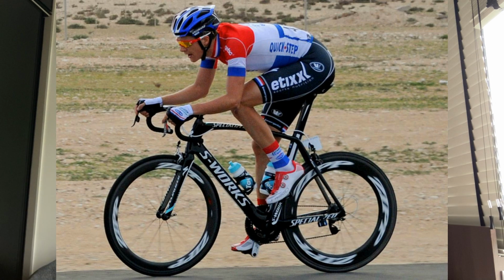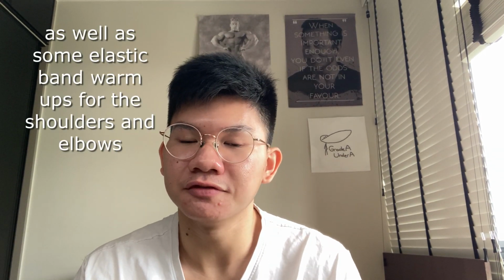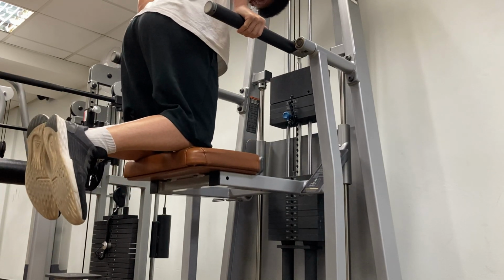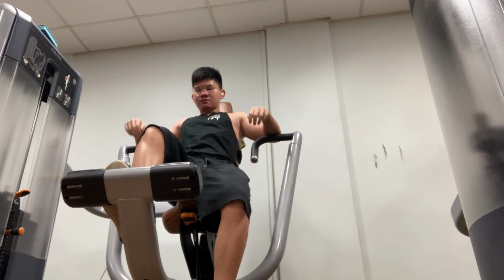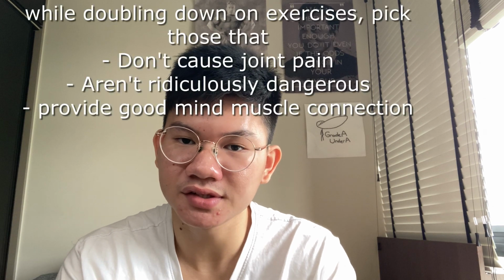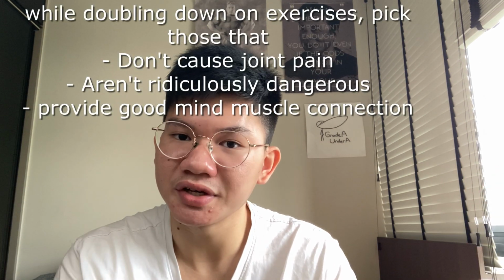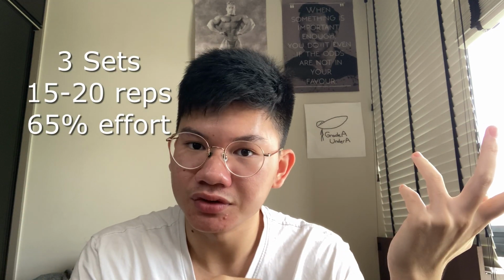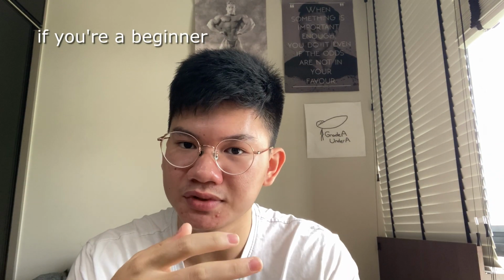CHEST and SHOULDER workout for CYCLISTS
Ever felt sore arms in an aero position? Then you should go to the gym to work on your neglected muscles. In today's video, i’ll be showing you HOW to workout your Chest and Shoulders and exercises that I’d recommend if you're a beginner cyclist

3:41 - my actual training

8:31 - exercises that I'd recommend

13:44 - Increasing intensity after several weeks/months of training